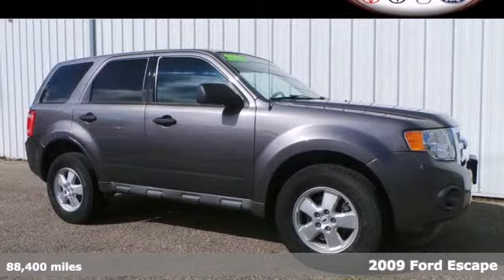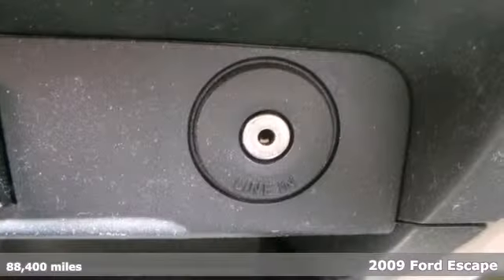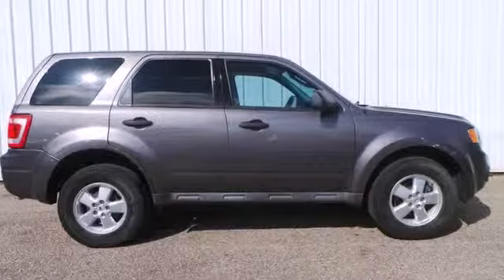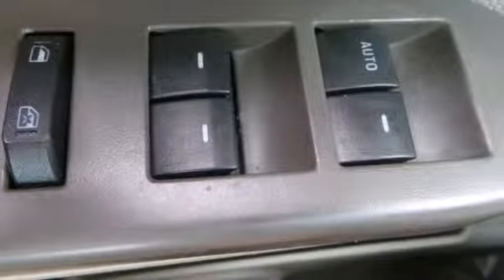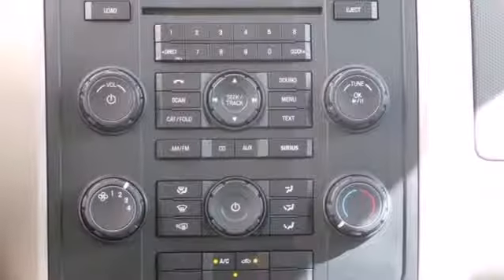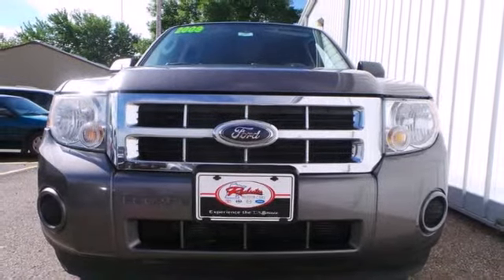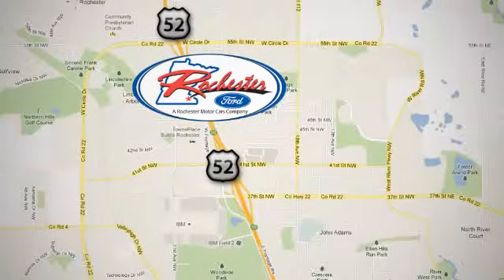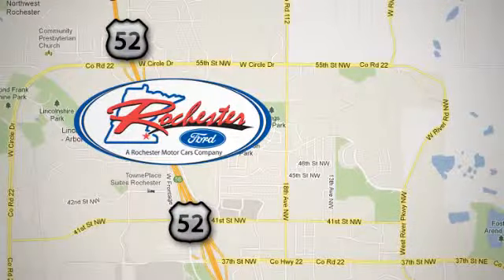2009 Ford Escape Rochester MN Winona, MN P7478 - SOLD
Year: 2009
Make: Ford
Model: Escape
Trim: XLS
Engine: Duratec 2.5L I4
Color: Gray
Mileage: 88400
Stock #: P7478

Address:
4900 Hwy 52 North